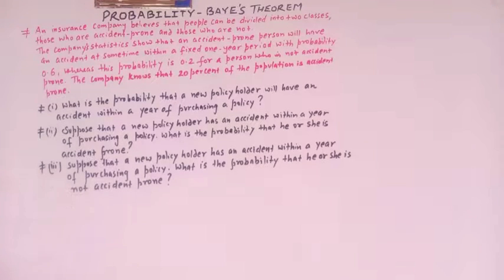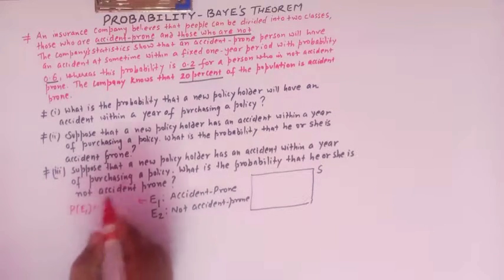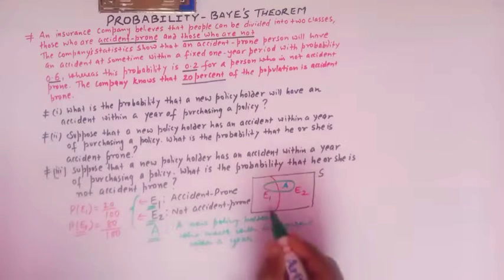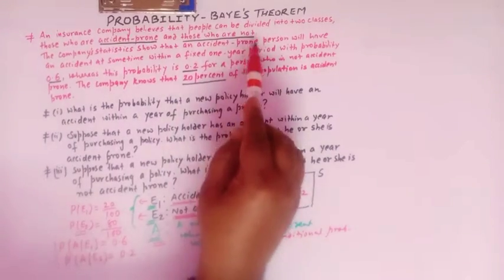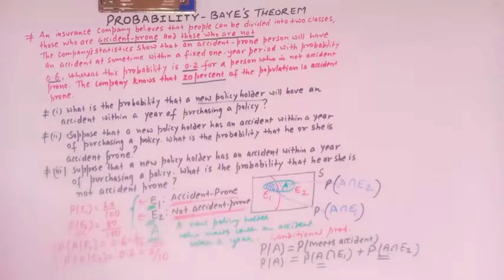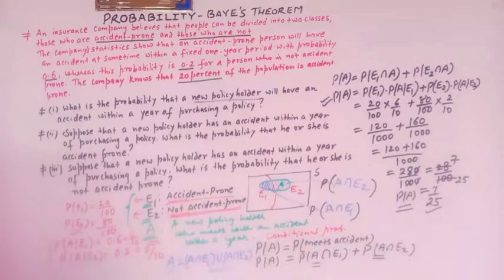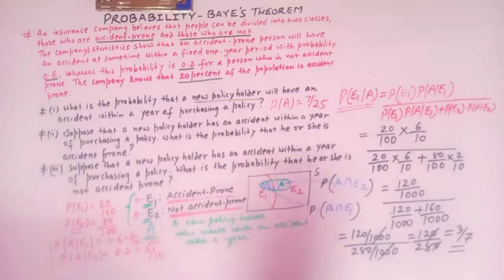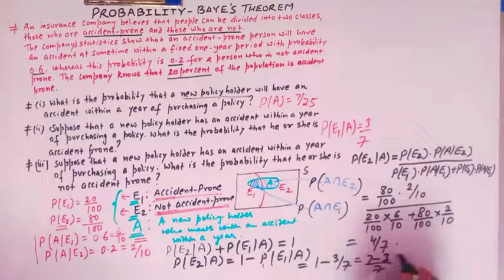Law of Total Probability--- Baye's Theorem- Worked out Problem